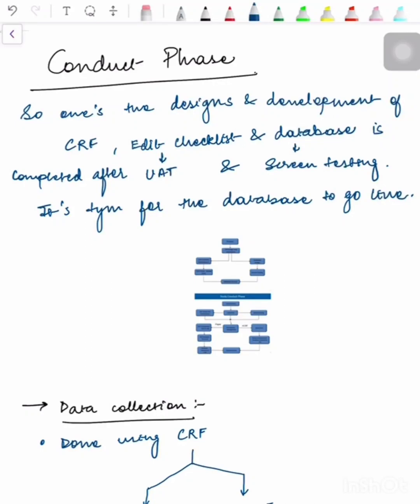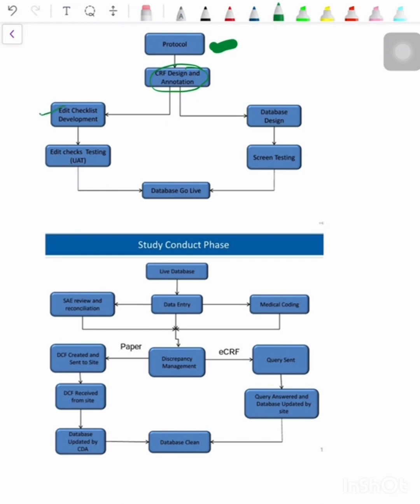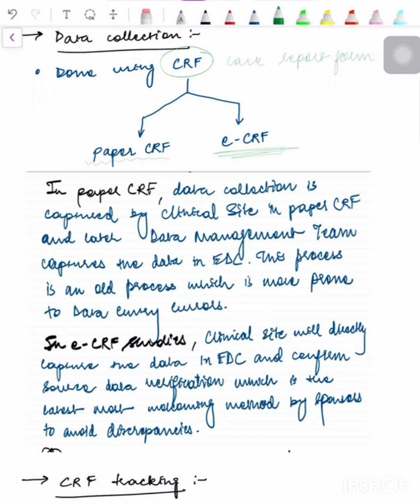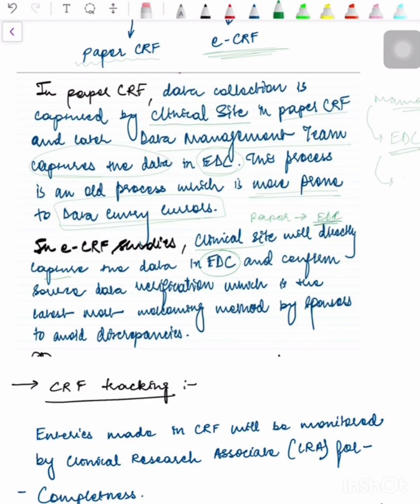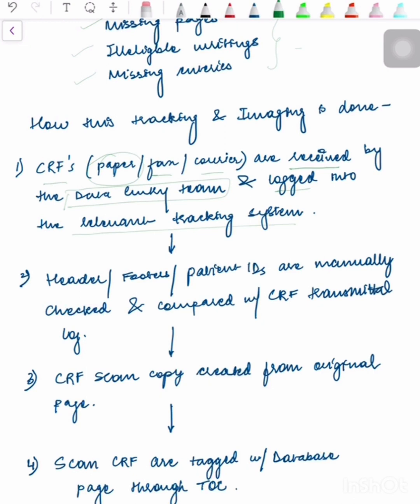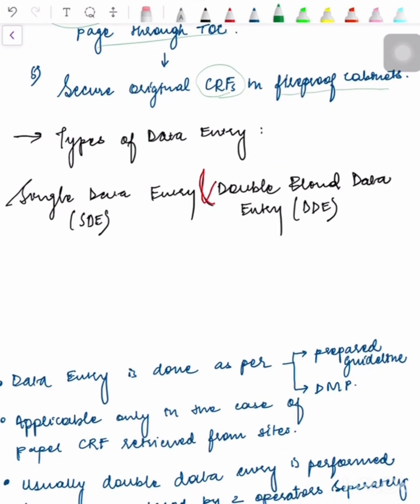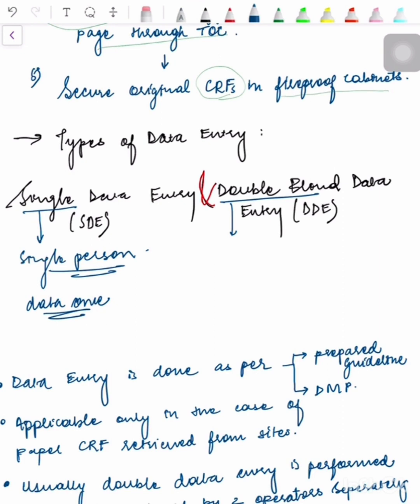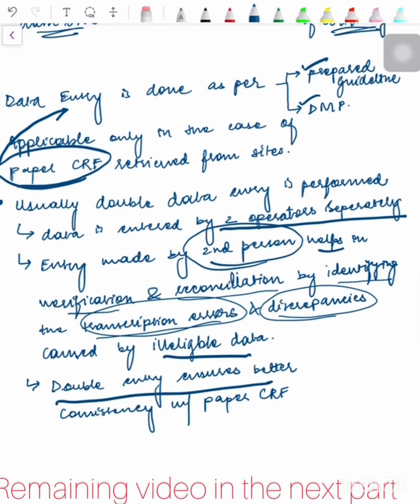CDM I Clinical Data Management I Conduct Phase I Phase 2 of CDM I 1st part I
is video we will be discussing about conduct face that is phase 2 of clinical data management in short